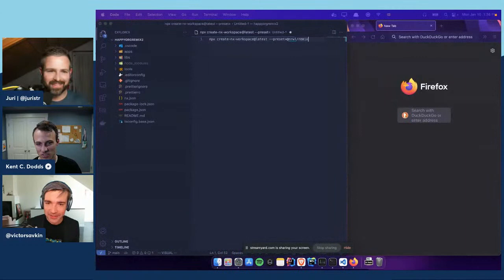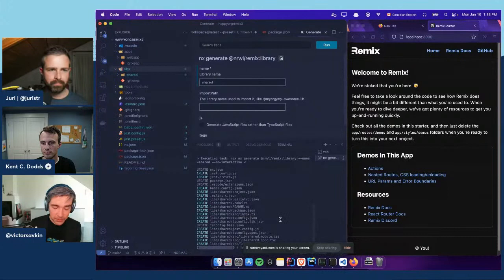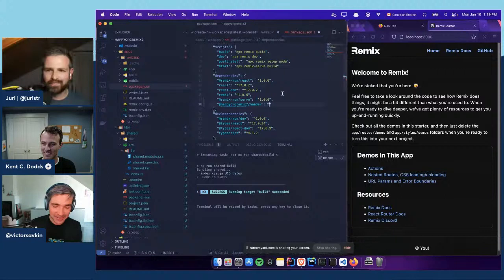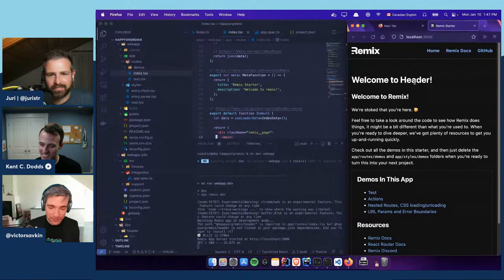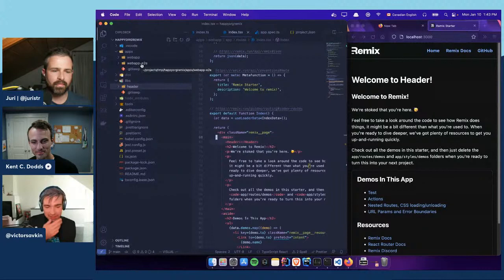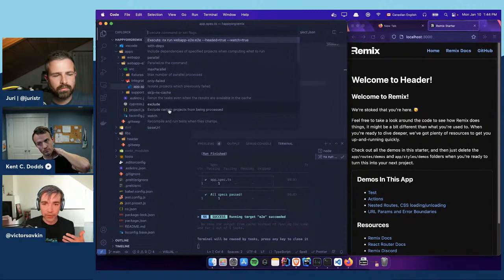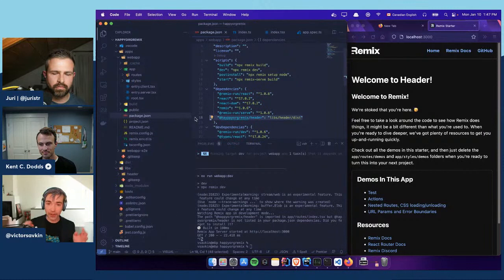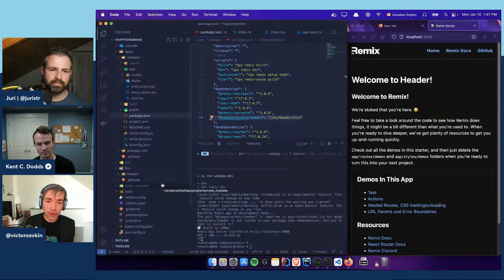All things Remix w/Kent C. Dodds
Juri Strumpflohner is joined by Kent C. Dodds, Director of Developer Experience at Remix and Victor Savkin to discuss the new Remix framework!

Show Notes:
0:00 Intros
3:33 2 Minute intro of Remix
8:01 What is so special about Remix?
10:57 Remix nested routing
13:45 Resource routes
17:24 Difference Remix loaders and Next.js getServerSideProps
20:30 React Server Components
25:05 Shared state with Remix
28:45 What is Remix not made for?
31:25 Demo of the Remix Nx "Labs" plugin
49:55 Remix Roadmap in 2022